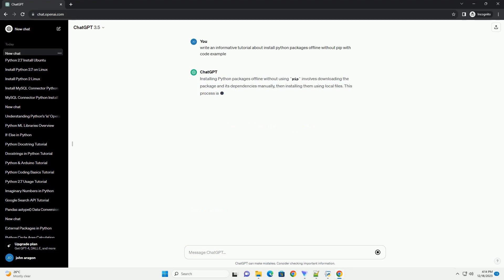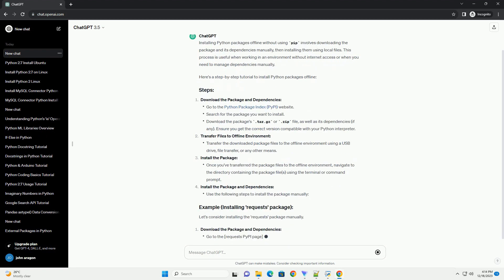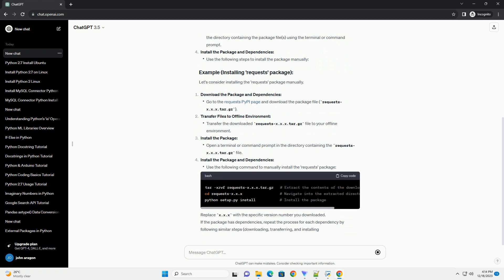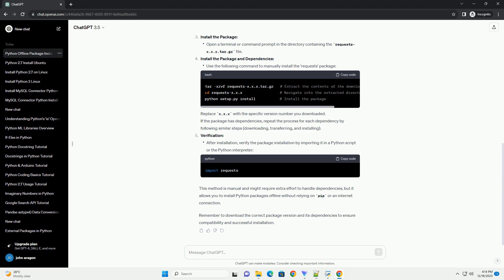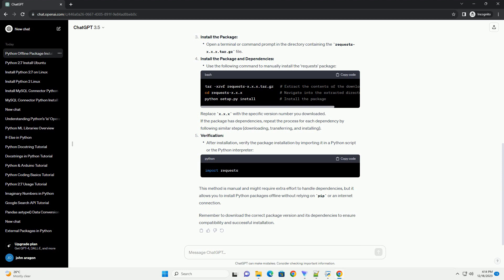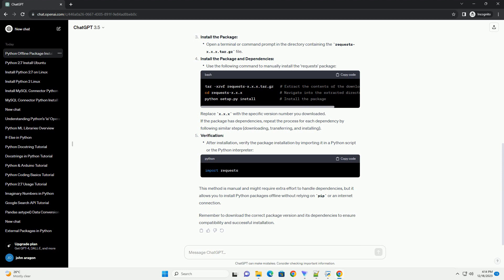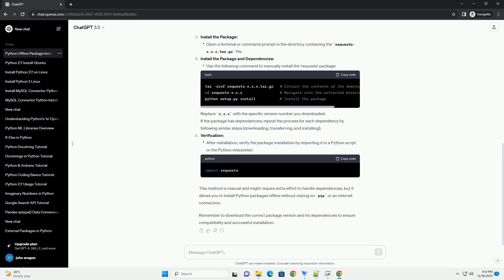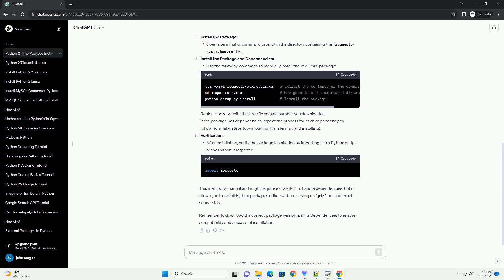install python packages offline without pip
Installing Python packages offline without using pip involves downloading the package and its dependencies manually, then installing them using local files. This process is useful when working in an environment without internet access or when you need to manage dependencies manually.
Here's a step-by-step tutorial to install Python packages offline:
Download the Package and Dependencies:
Transfer Files to Offline Environment:
Install the Package:
Install the Package and Dependencies:
Let's consider installing the 'requests' package manually.
Install the Package:
Replace x.x.x with the specific version number you downloaded.
If the package has dependencies, repeat the process for each dependency by following similar steps (downloading, transferring, and installing).
Verification:
This method is manual and might require extra effort to handle dependencies, but it allows you to install Python packages offline without relying on pip or an internet connection.
Remember to download the correct package version and its dependencies to ensure compatibility and successful installation.
ChatGPT